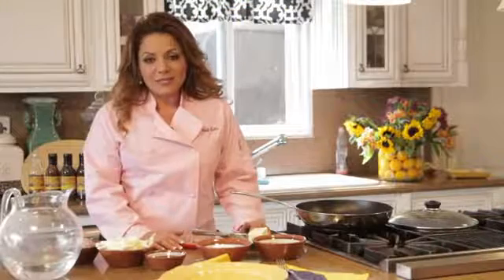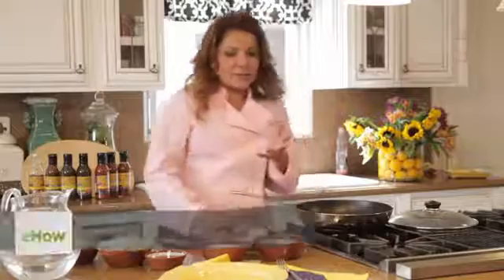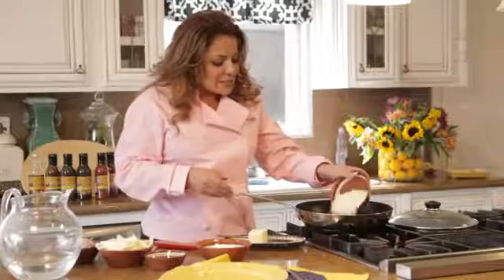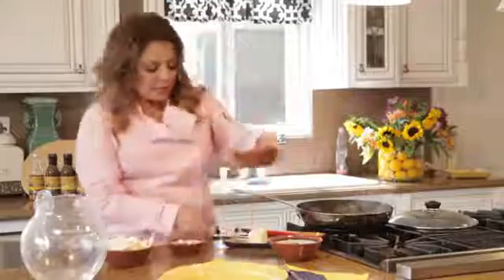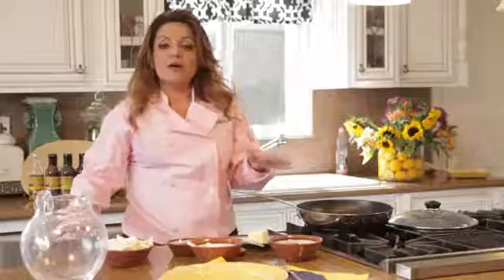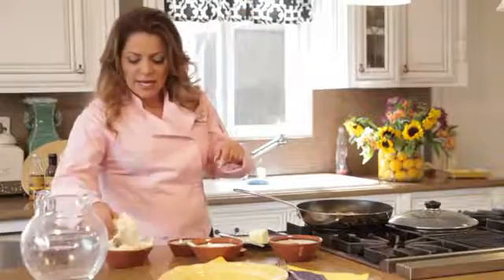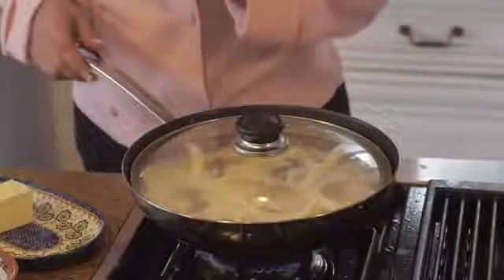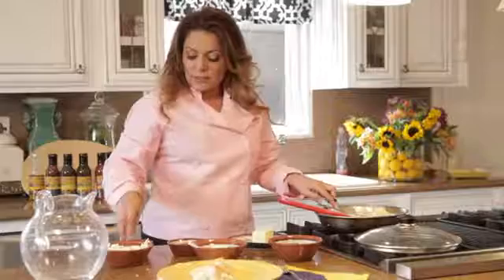Mexican Shrimp & Cheese Over Rice Recipe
Mexican Shrimp & Cheese Over Rice Recipe. Part of the series: Latin Cuisine . Mexican shrimp just isn't complete until you add a little cheese over rice. Make Mexican shrimp and cheese over rice with help from a classically-trained chef, certified nutritionist and sought-after spokeswoman in this free video clip.